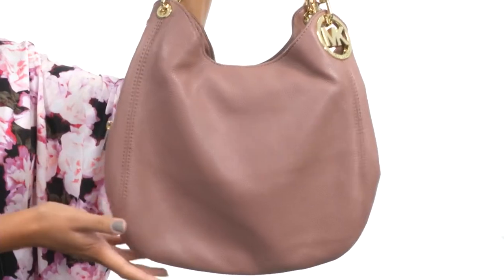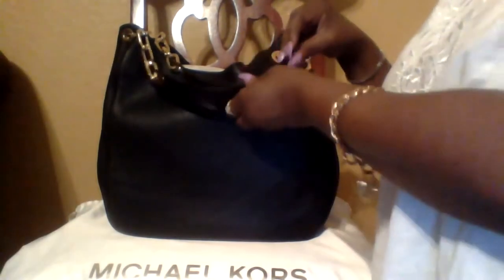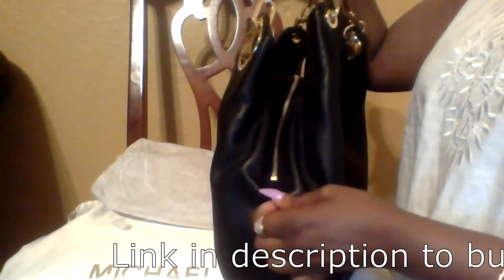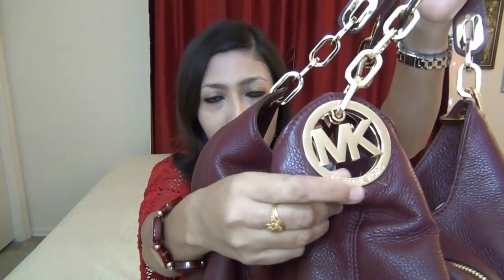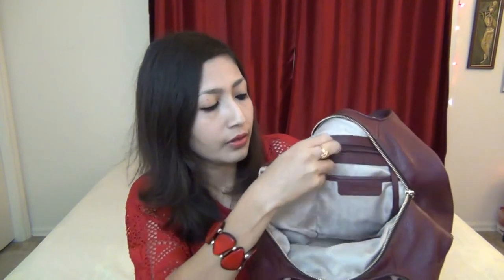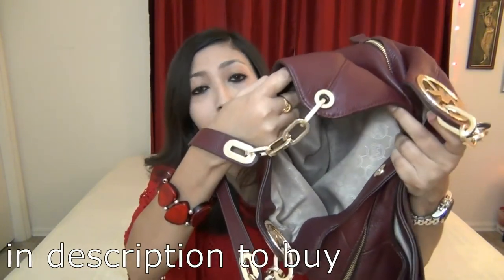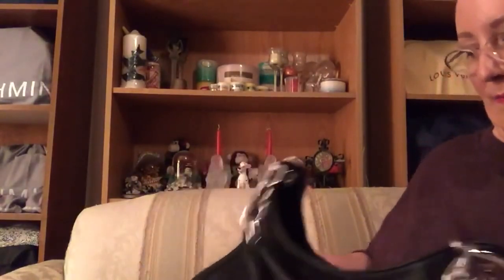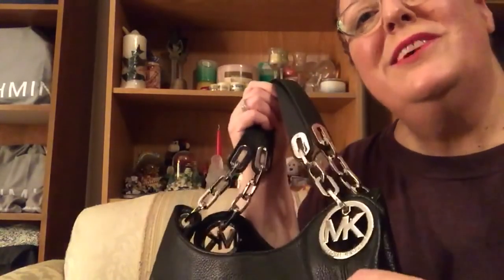Best Tablet Leather Hobo Shoulder Bag - 2019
- Buyer’s Guide and Review, check Price

Best Tablet Leather Hobo Shoulder Bag - Michael Kors Fulton Large Shoulder Tote  Review

Michael Kors is a giant of the fashion industry. All styles and all genders are welcome. However, when it comes to shoulder bags, the brand likes to skirt the line between edgy and elegant. That is why the Fulton displays a number of unique characteristics all in a relatively compact size. Unfortunately, that size is exceedingly small, even for smaller shoulder bags...